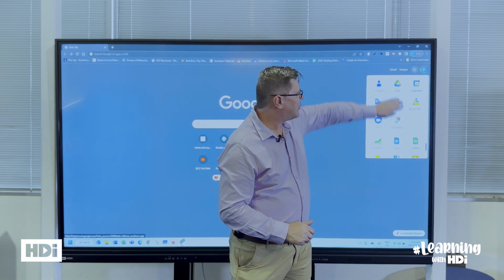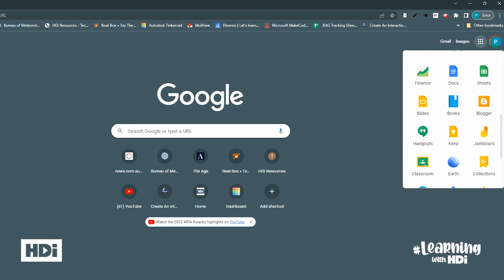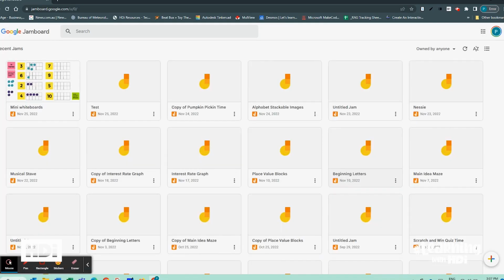How To Utilise Google Jamboard in Your Business and Classroom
In this LearningWithHDi video, Peter introduces Google Jamboard as an excellent alternative to Microsoft Whiteboard. Google Jamboard allows users to brainstorm ideas, take notes, and present information.

With the help of an HDi interactive screen, Google Jamboard is a valuable tool for enhancing productivity and interaction in both classroom and business settings.